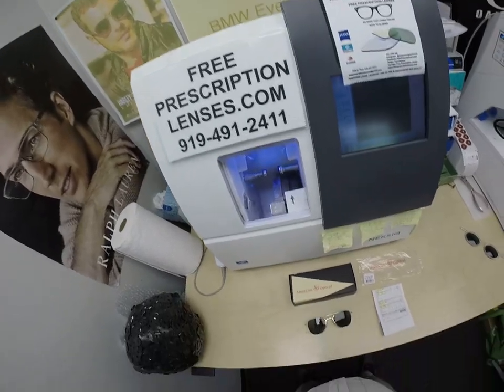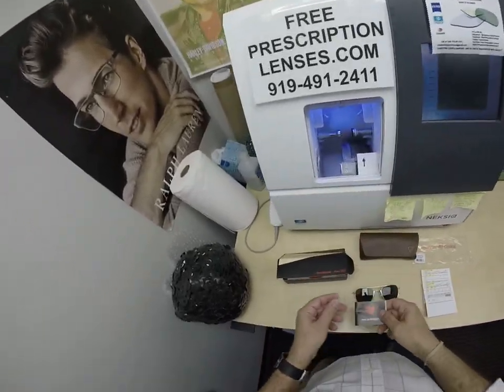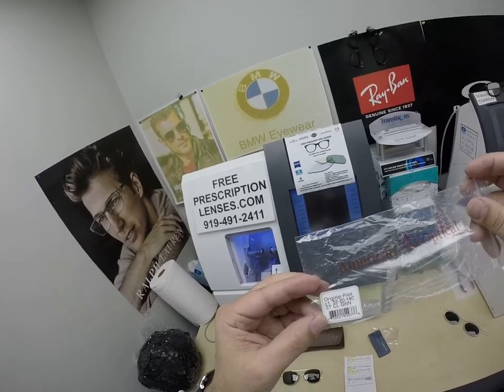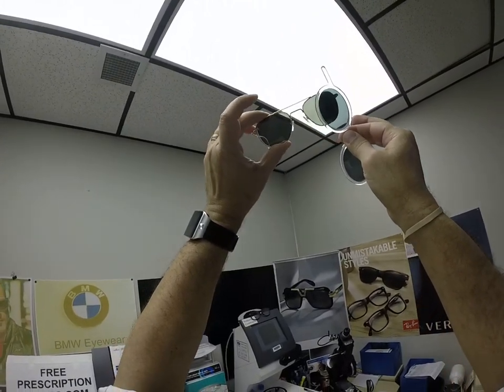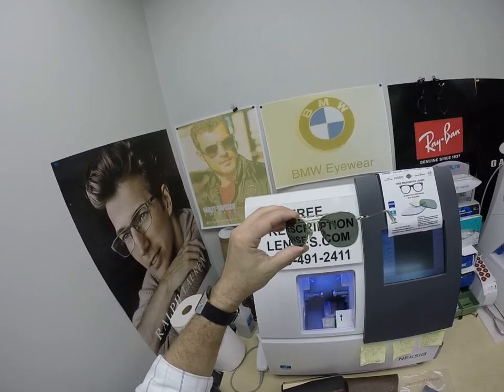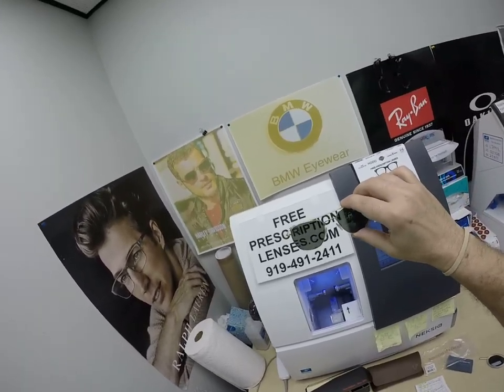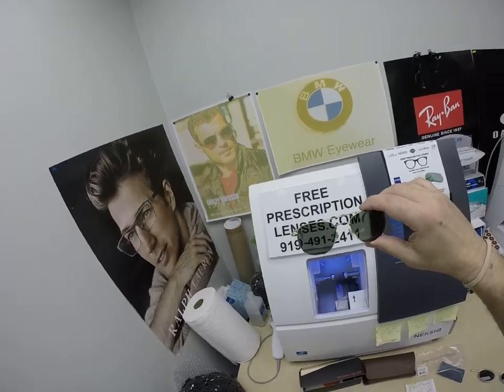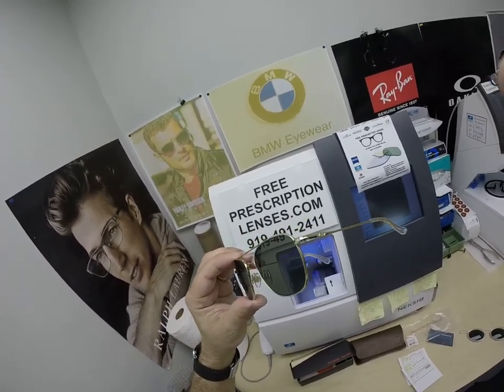Marcus's American Optical Original Pilot | Zeiss Polarized G 15 Lenses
Link to this frame:
Watch as I show you Marcus's American Optical Pilot in size 52 color gold with his Rx Zeiss polarized G-15 lenses.
Fort Belvoir Virginia is about to look moe better!